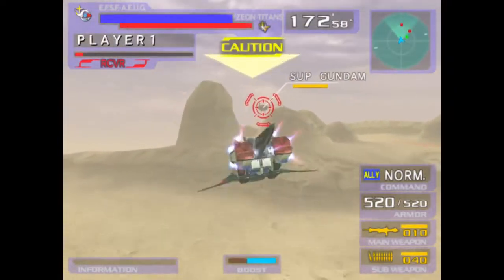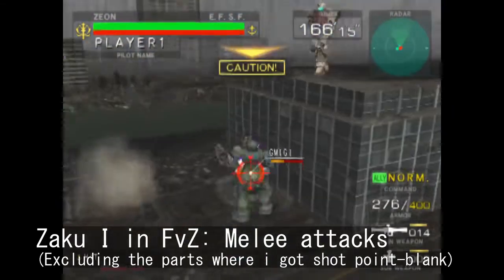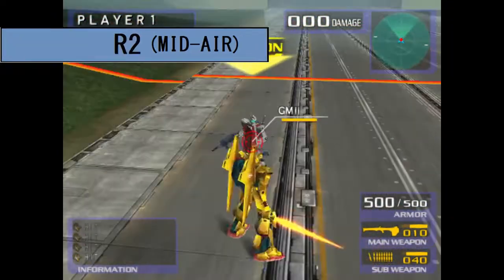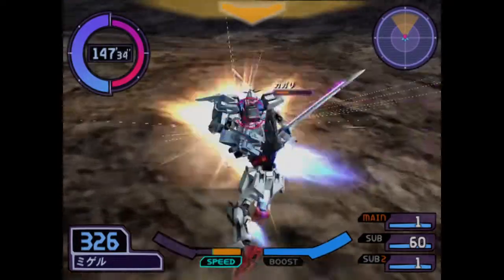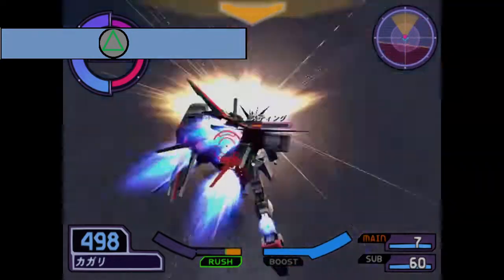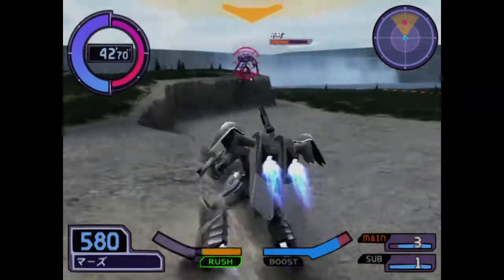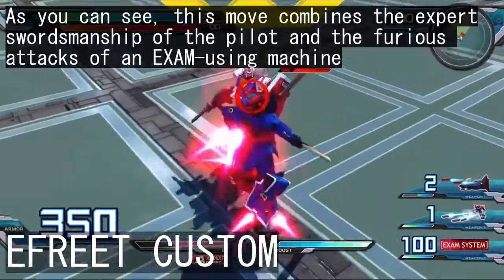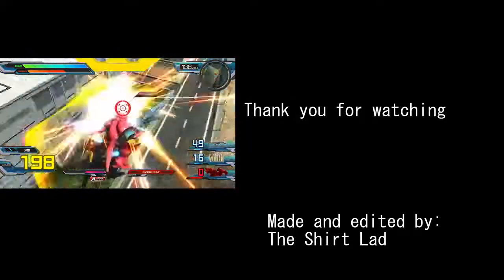Combos And Melee Variety Of Gundam Versus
A piece on the close range brawls of the gundam vs. games
All music used is fully credited